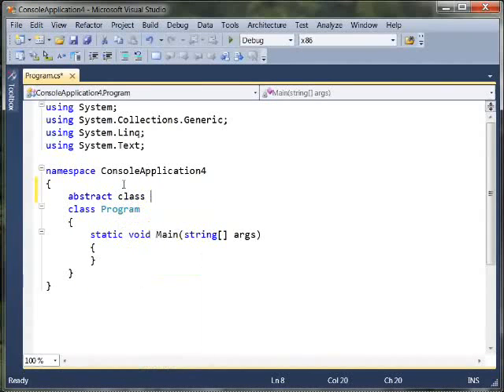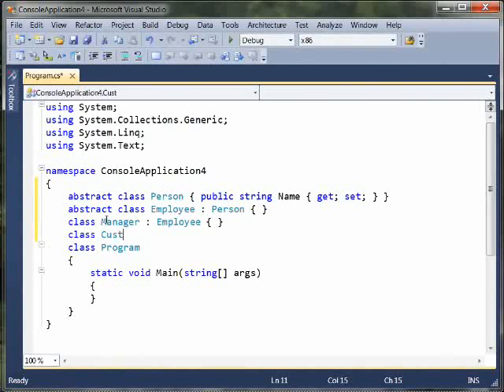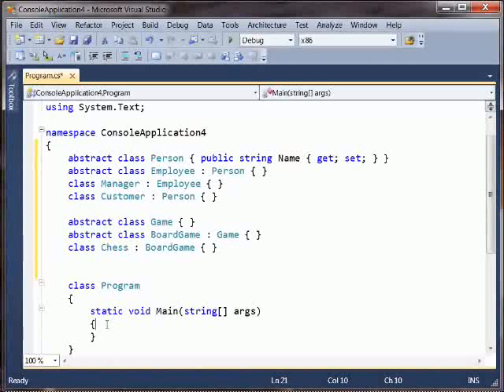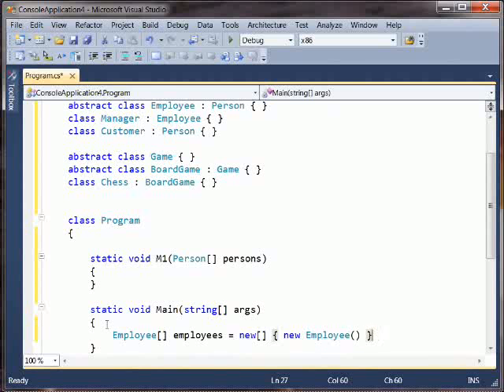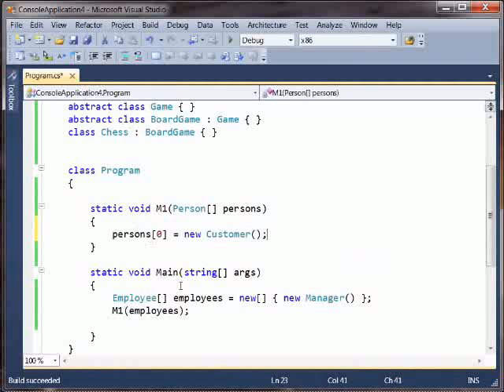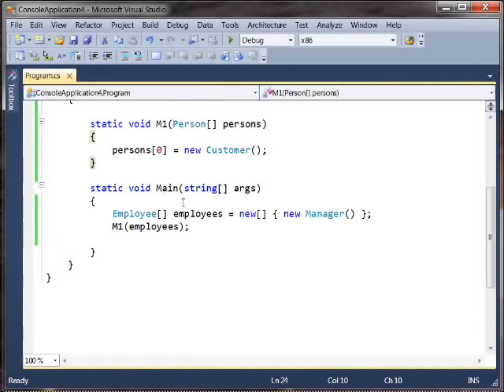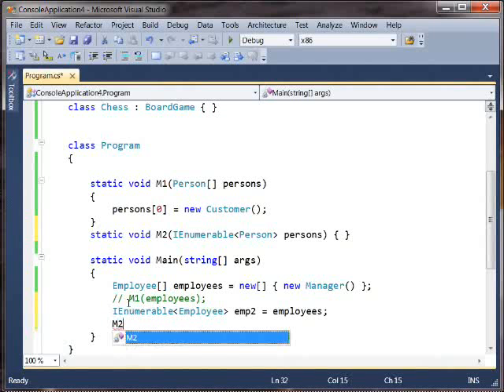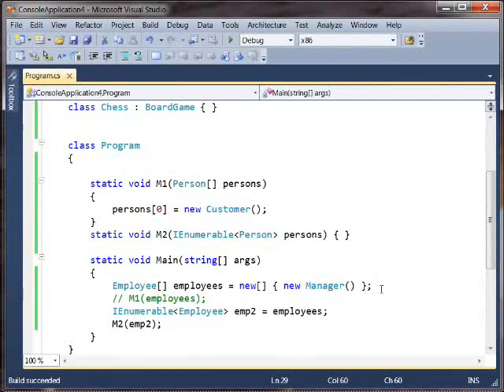Visual C Sharp - How to use Covariance and Contravariance in VS 2010 Part 1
Csharp Tutorial - How to use Covariance and Contravariance in Visual Studio 2010.